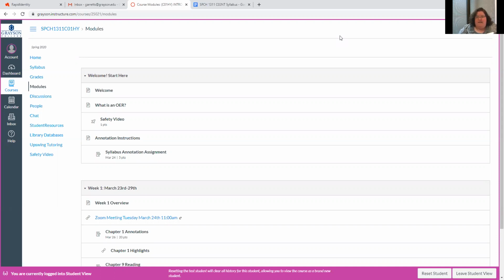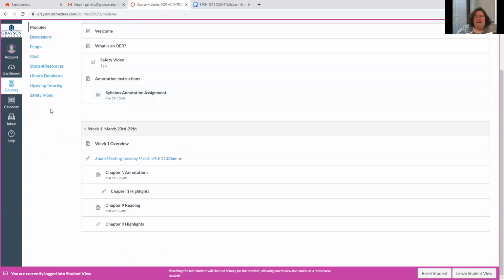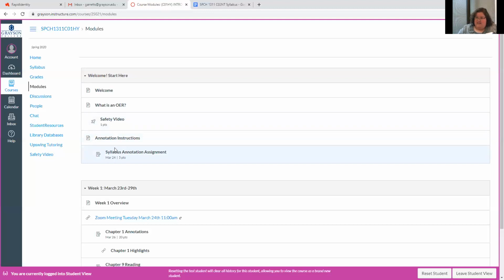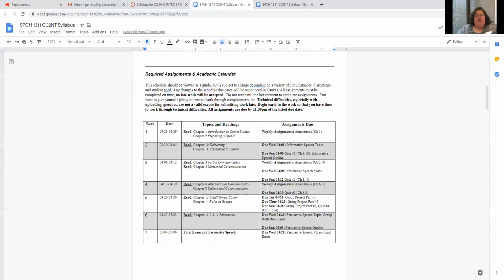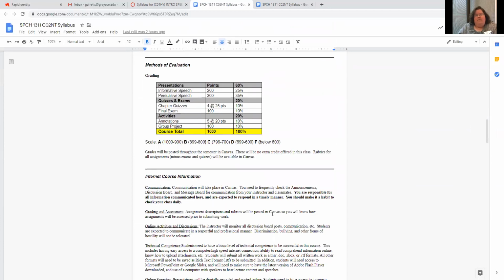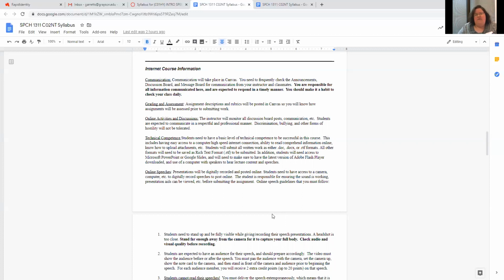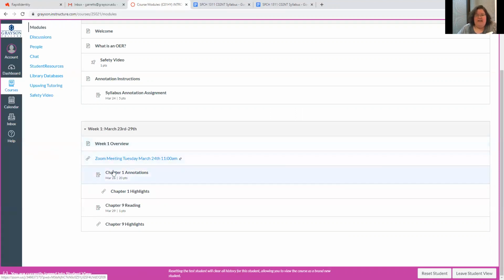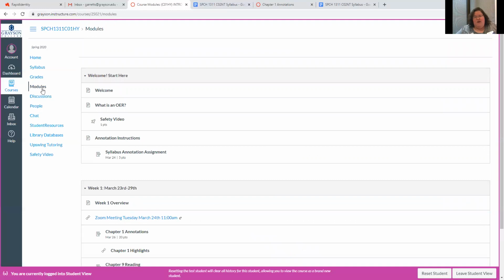Course Overview SPCH 1311 Spring 2 2020